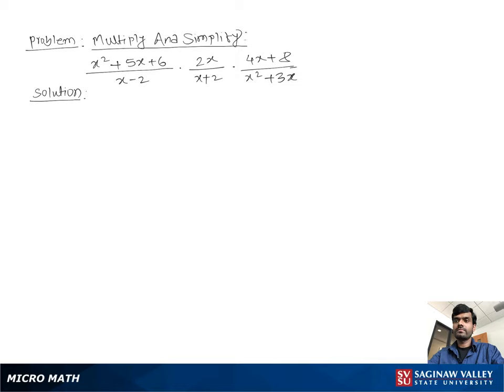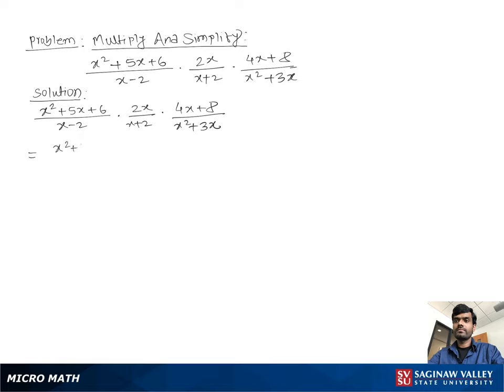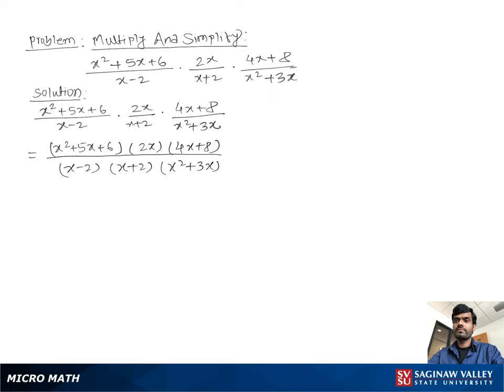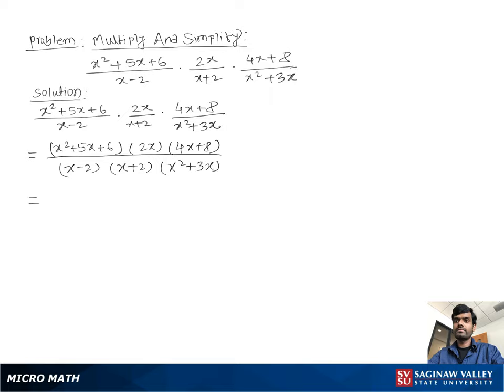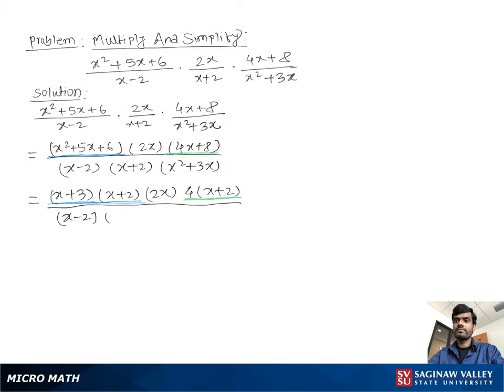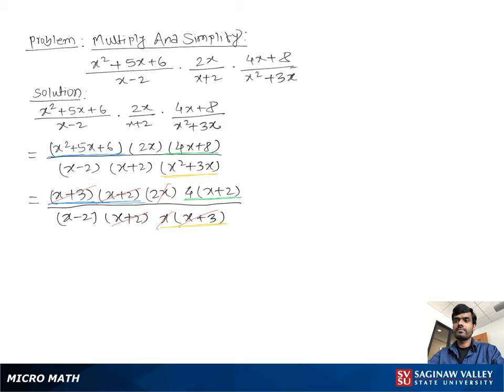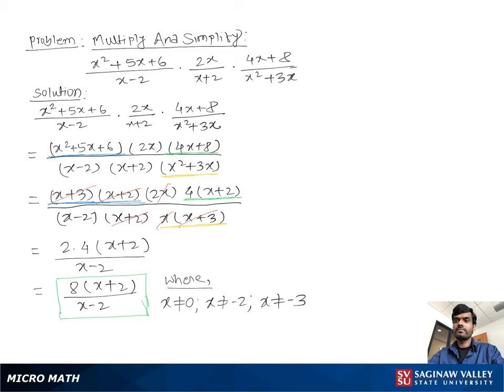Rational Expressions: Multiply (x^2 + 5x + 6)/(x - 2) * 2x/(x + 2) * (4x + 8)/(x^2 + 3x)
Satrudhan from SVSU Micro Math helps you multiply rational expressions and simplify if possible.  A rational expression is a fraction of polynomials.

Problem: Multiply (x^2 + 5x + 6)/(x - 2) * 2x/(x + 2) * (4x + 8)/(x^2 + 3x)